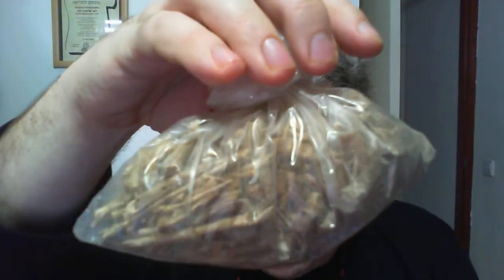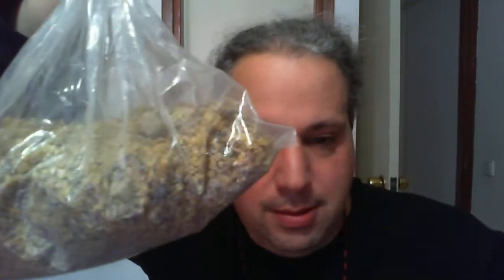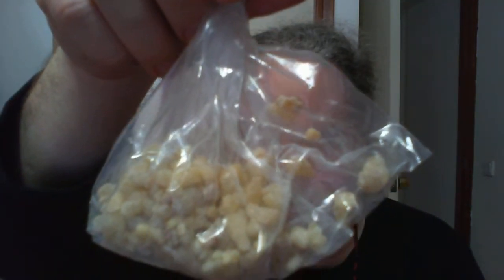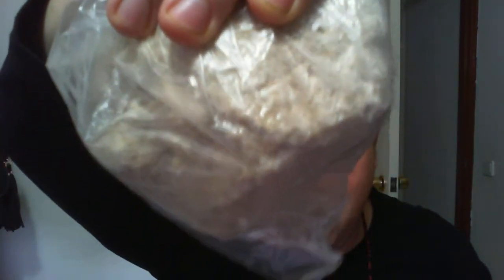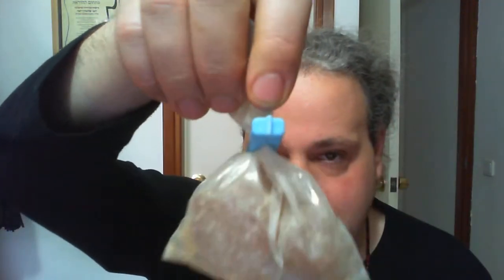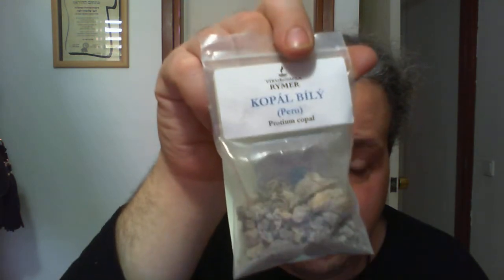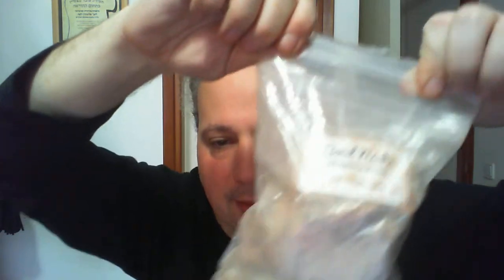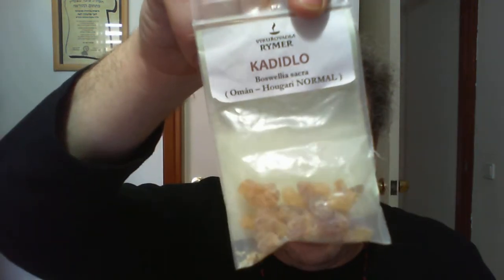My Incense Making box